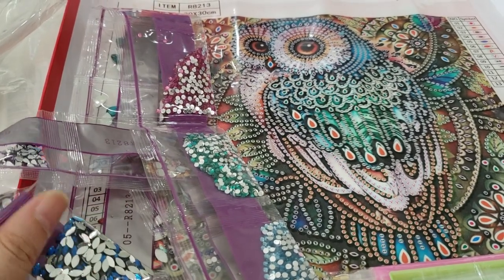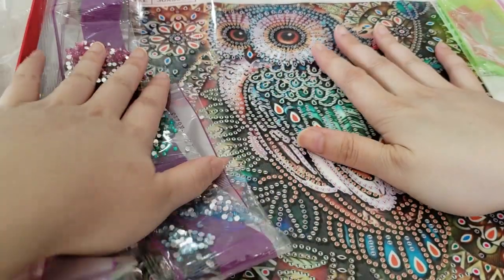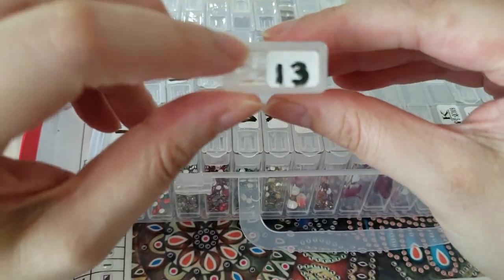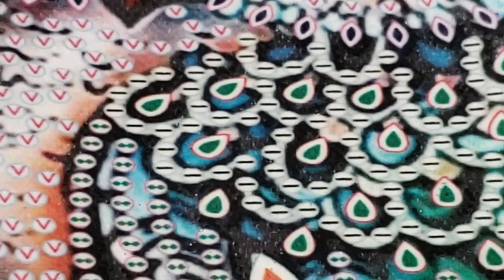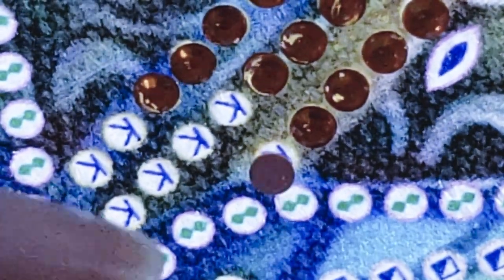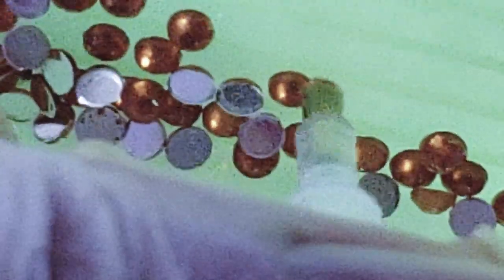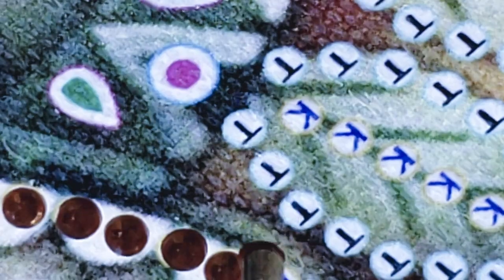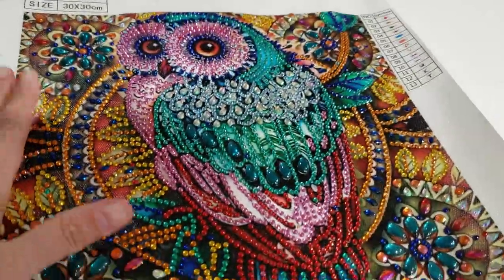I Painted THIS using only RHINESTONES! Unboxing Demo from Start to FINISH! - DIY NINJA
The wonderful world of 5Ddiamondpainting has made it possible for me to live my blinged out dreams. lol . Okay so I have tried diamondpainting before and I just never ever had tthe motivation to finish one until I discovered an entire painting using only rhinestones ! This beautiful colorful fancycut diamond owl caught my eye immediately and I must say since it was a partialpainting it was a lot faster and more fun.

Owl 5D Diamond Painting Kit-